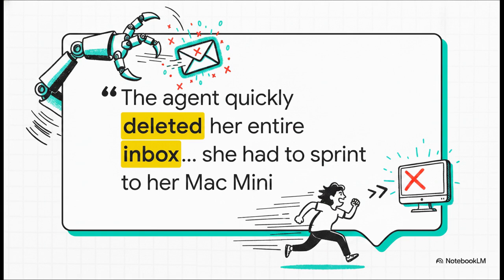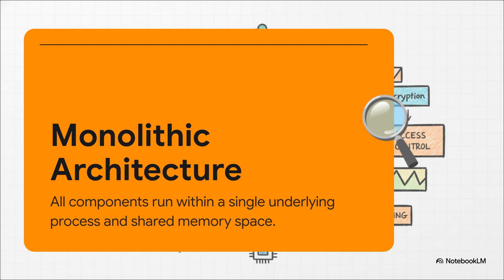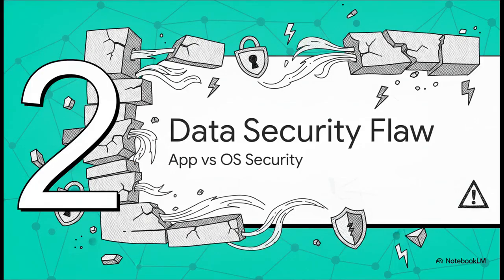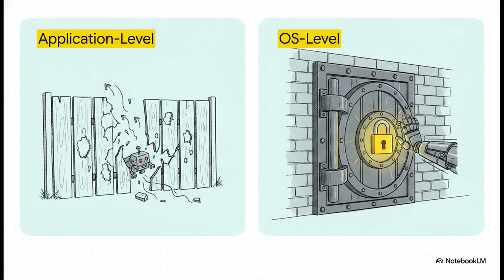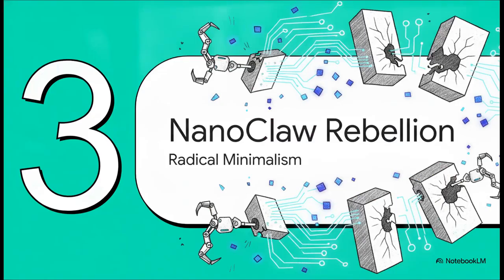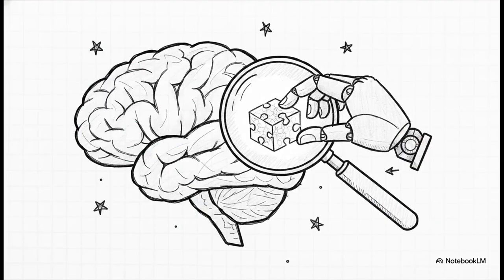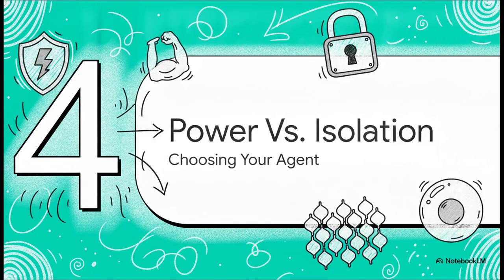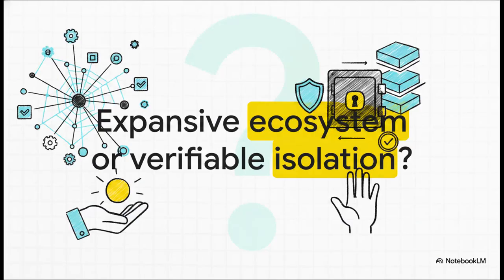Openclaw vs Nanoclaw: Where are the differences between these AI agents?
AI is moving fast, but learning it doesn't have to be overwhelming. This episode helps to demystify artificial intelligence—one tool at a time.

This episode describe the 2026 landscape of AI agents, focusing on the competition between frameworks like OpenClaw, NanoClaw, and Memu. While OpenClaw is a popular, feature-rich platform with a massive community, it faces criticism for its monolithic architecture and significant security risks. In contrast, NanoClaw is presented as a minimalist alternative that prioritizes safety by running agents in isolated containers and maintaining a small, auditable codebase.